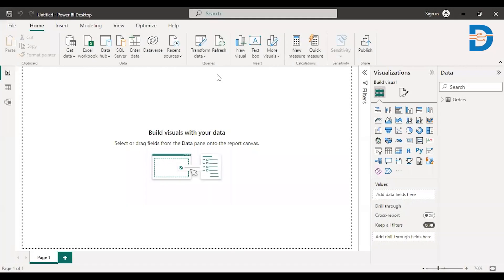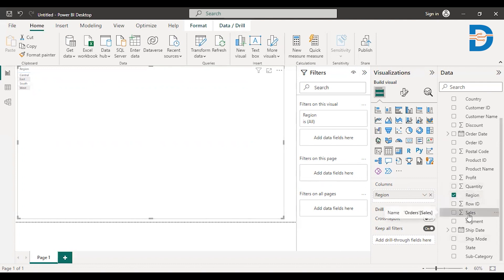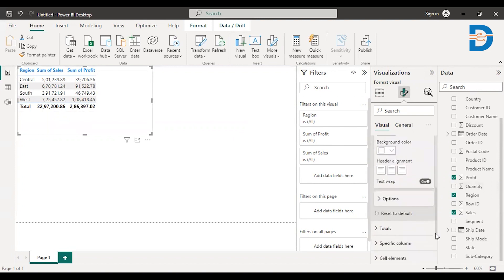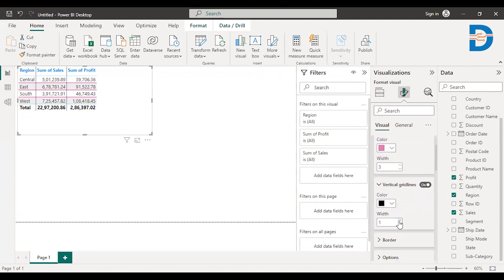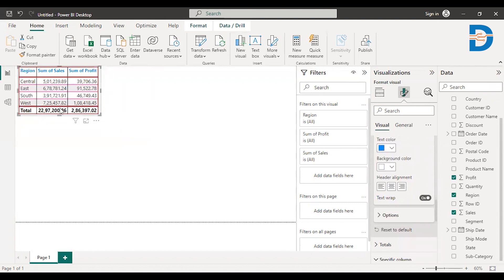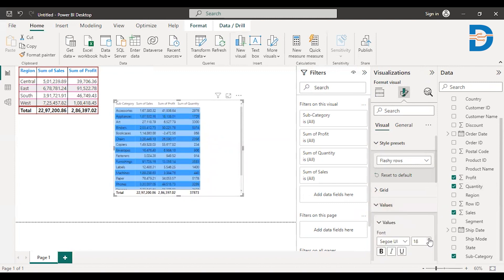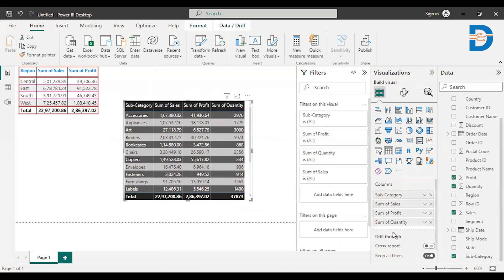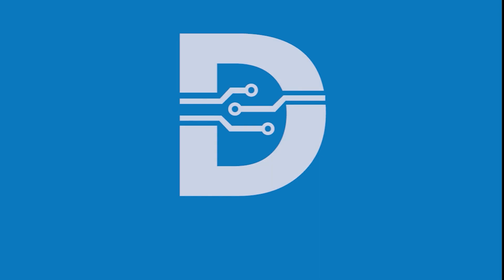How to Create Tables in Power BI: A Comprehensive Tutorial - Power BI Tutorial - DataMites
Creating tables in Power BI is an essential skill for anyone looking to analyze and visualize data effectively. In this YouTube video description, you can provide an overview of the steps and tips for creating tables in Power BI to attract viewers interested in data analysis and visualization.

Are you ready to unlock the full potential of Power BI? Learn how to create tables and harness the power of data visualization with our step-by-step tutorial!

In this comprehensive guide, we'll walk you through the process of creating tables in Power BI, from importing data to designing eye-catching reports. Whether you're a beginner or looking to refine your Power BI skills, this video is for you.

DataMites Institute is widely recognized as a leader in the realm of data science and analytics education. Their unwavering dedication to delivering top-notch training empowers both individuals and organizations to excel in the realm of data-driven decision-making. One of DataMites distinctive features is its partnership with IABAC (International Association of Business Analytics Certifications), ensuring that their courses are in alignment with global industry standards. This collaboration provides students with the valuable opportunity to obtain IABAC certifications, which are recognized for their excellence worldwide. DataMites offers a comprehensive curriculum, boasts expert instructors, and the added benefit of IABAC certification, making it the preferred choice for those looking to thrive in the dynamic field of data science and analytics.